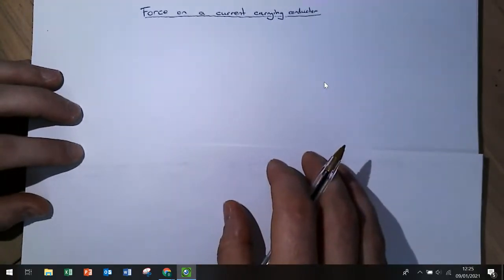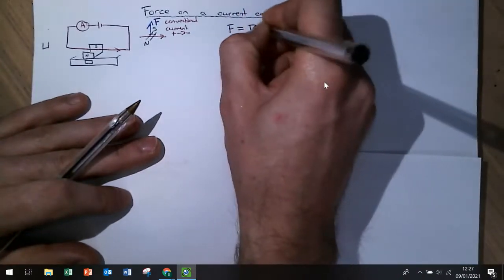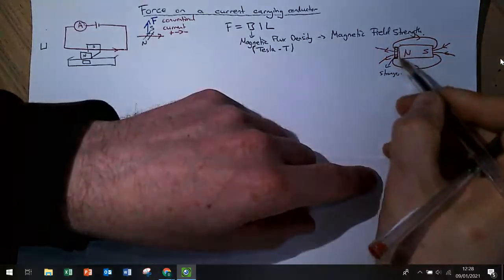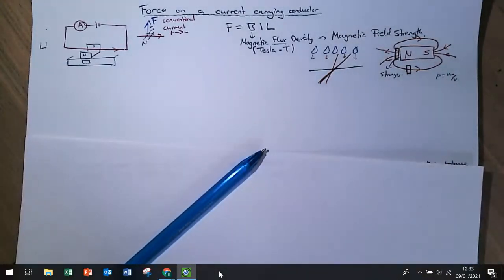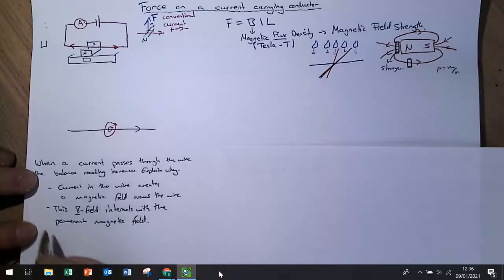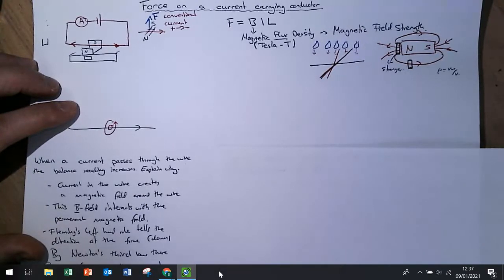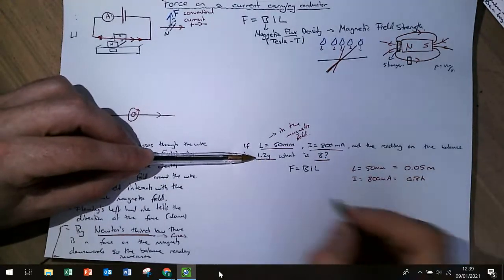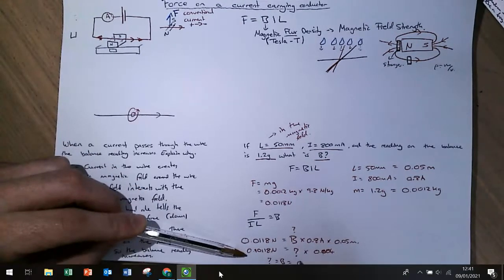Force on a Current Carrying Conductor in a Magnetic Field (F=BIL) - GCSE Physics for Teachers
I make a silly mistake when explaining the first exam question - make sure to watch through the whole explanation including the awkward pauses as I realise my mistake and correct it!